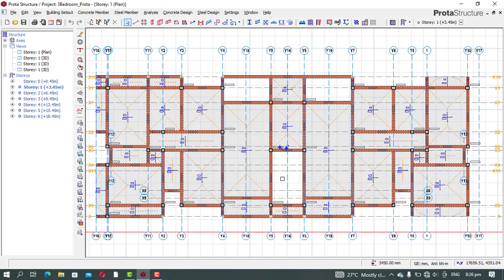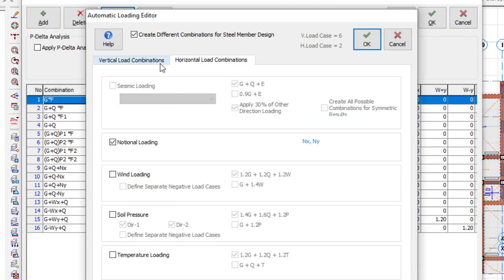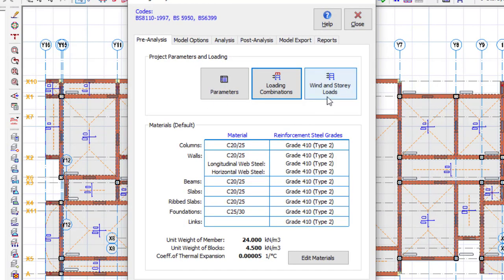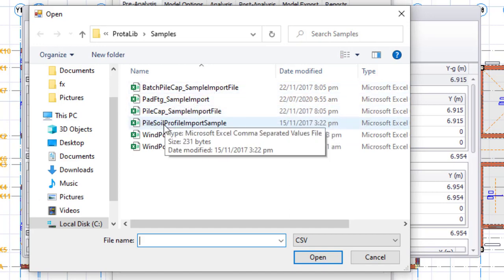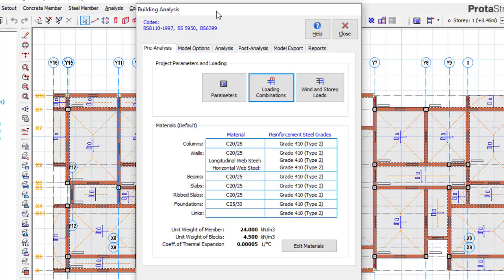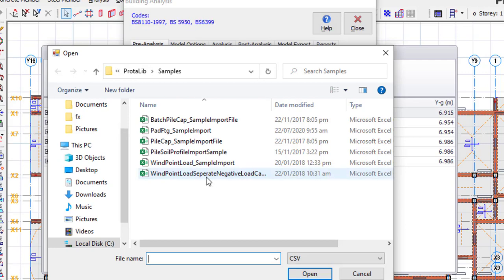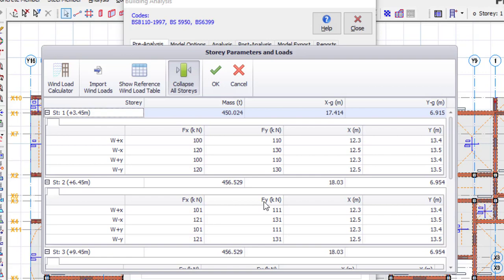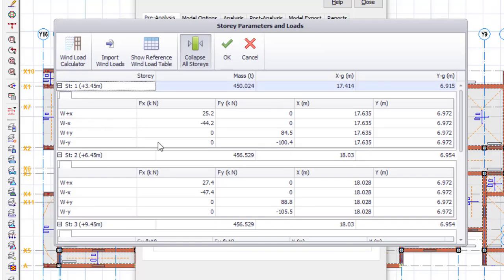ProtaStructure: 3 methods of applying wind load to your building.